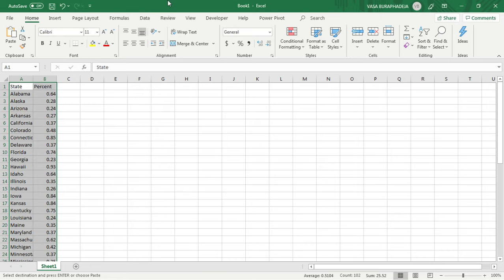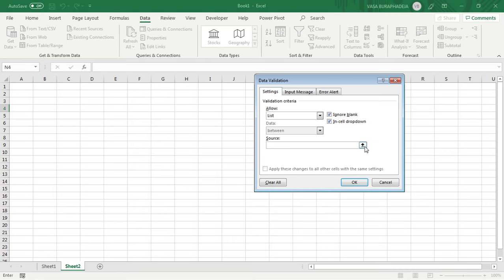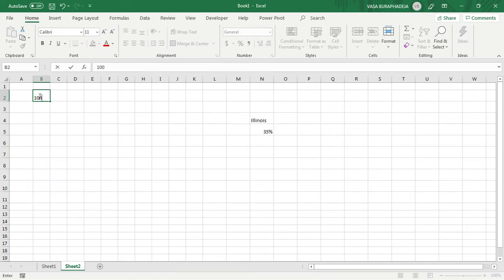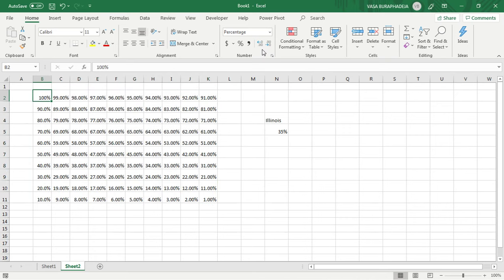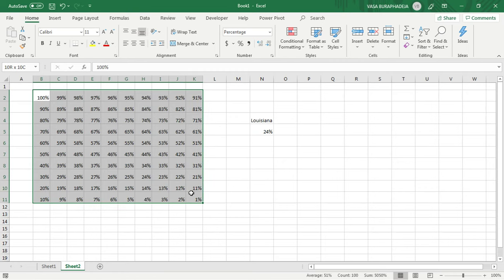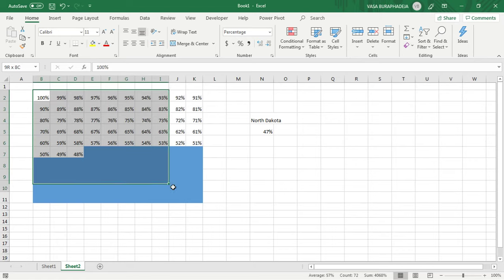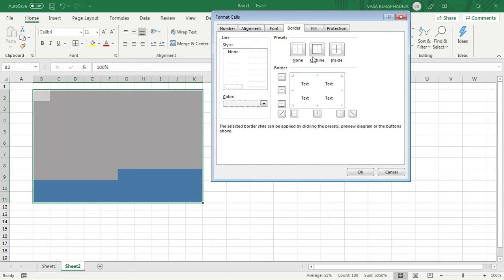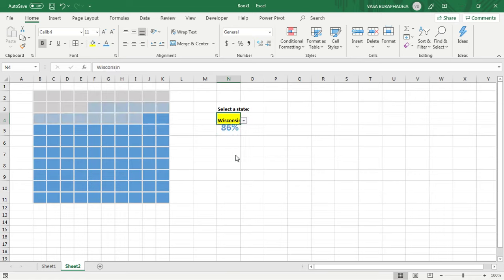How to create a Waffle Chart in Excel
Based on Effective data visualization: The right chart for the right data by Stephanie Evergreen (ISBN: 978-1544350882)